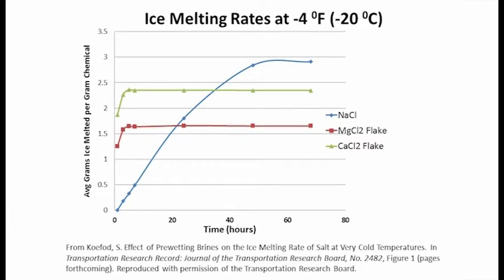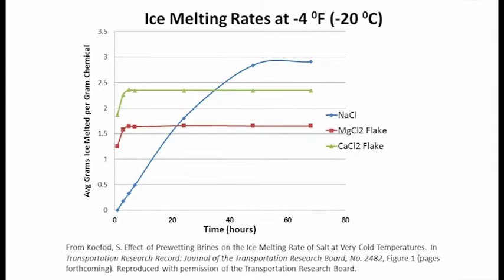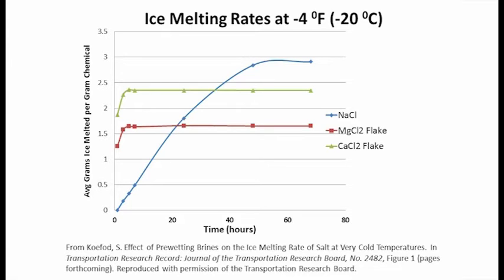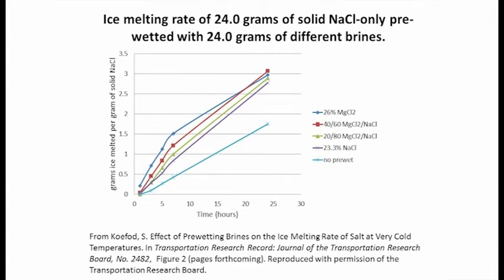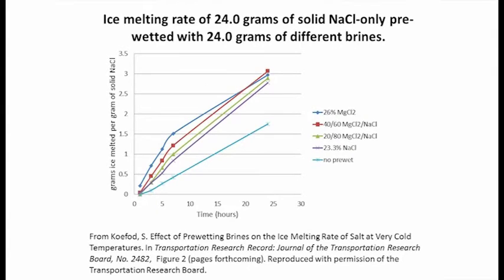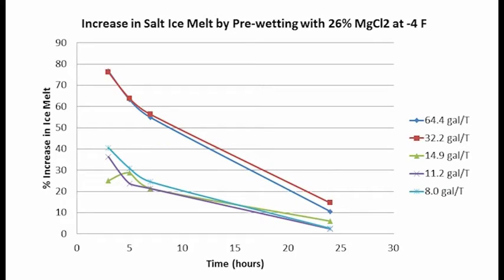How does the ice-melting speed change when salt is pre-wetted?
View how ice-melting speed changes with pre-wetted salt. By pre wetting salt, you can change the rate at which your road salt melts the ice.